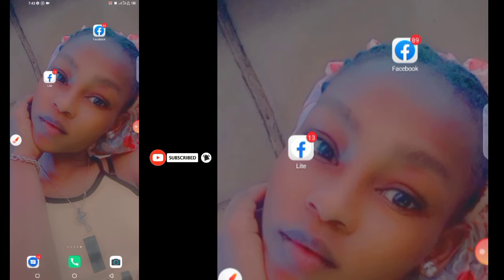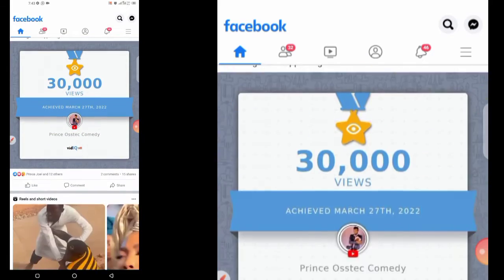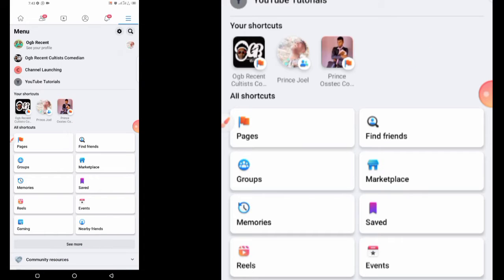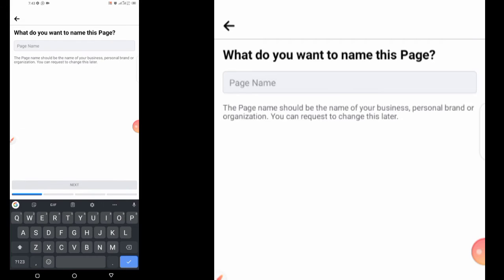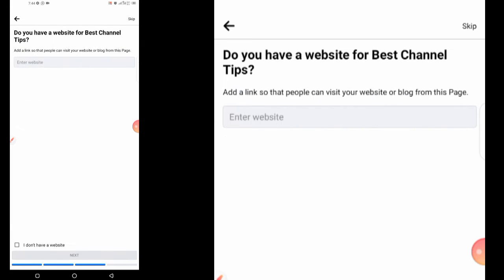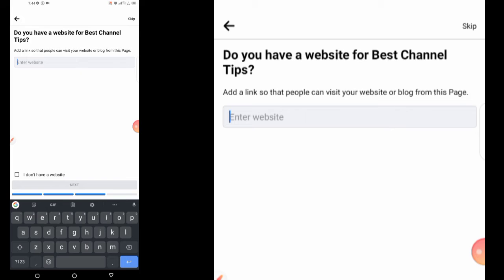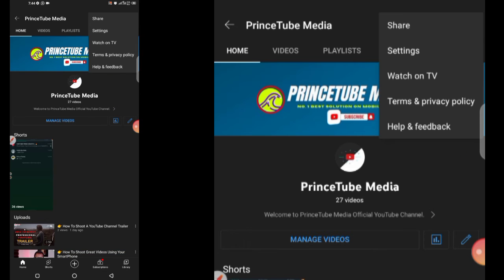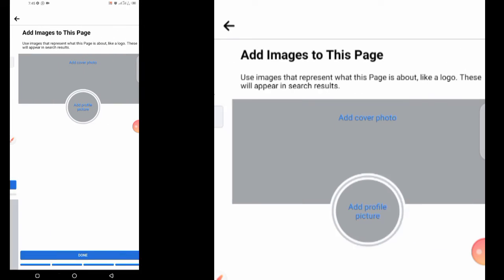👉 How To Create A Facebook Page Tutorials (Beginners Guide 2022)